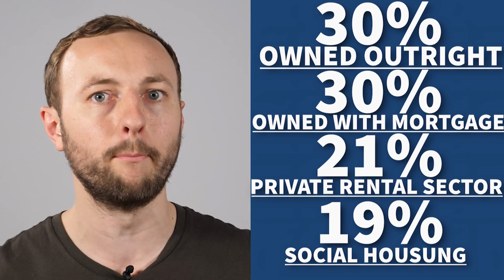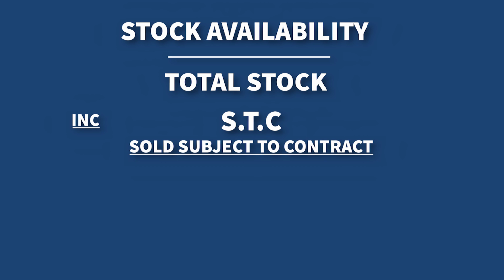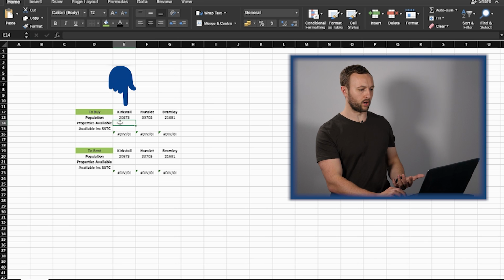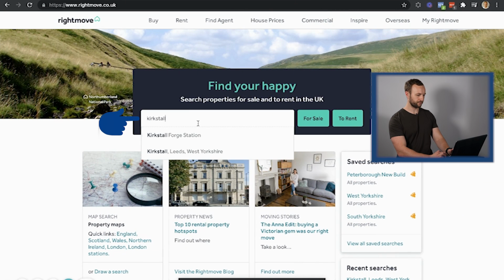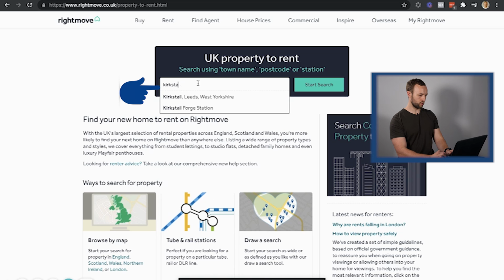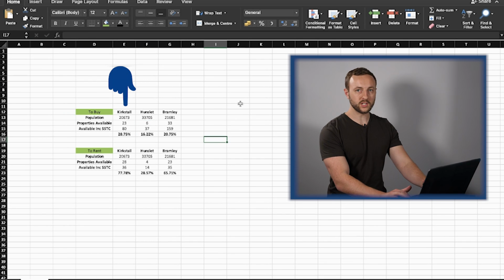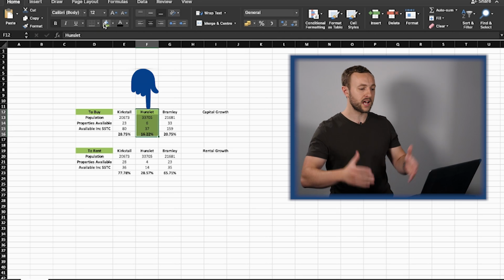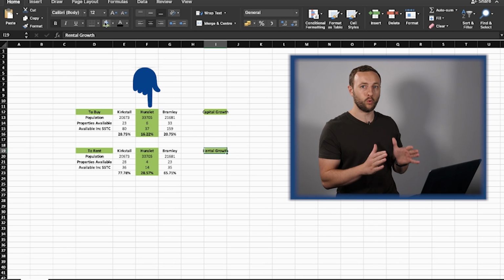How to find your PROPERTY INVESTMENT AREA!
In todays video I'm going to tell how to find your property investment area. When it comes to property investment it can be hard to know where to buy your first property investment.

Everyone want to buy property investments in their area, but sometimes you need to buy Investment property away from your area.

Want to become one of my investors? Do you have £100K ready to go? fill in your details here: Thanks! and fill in your details!